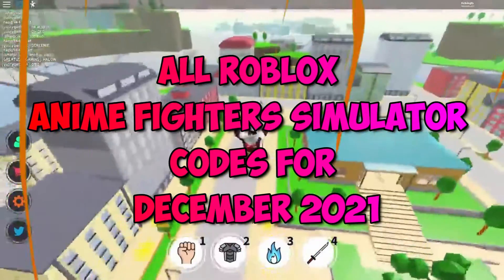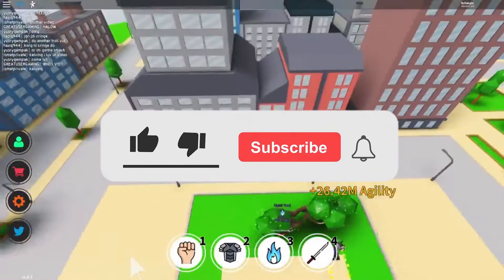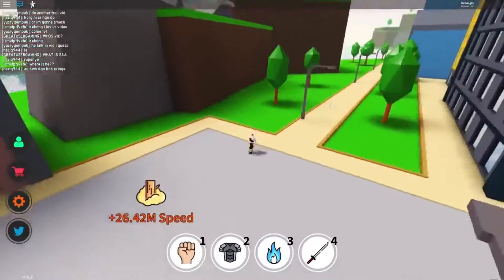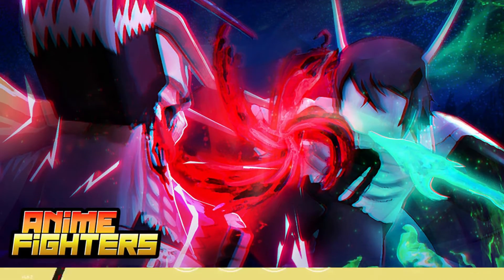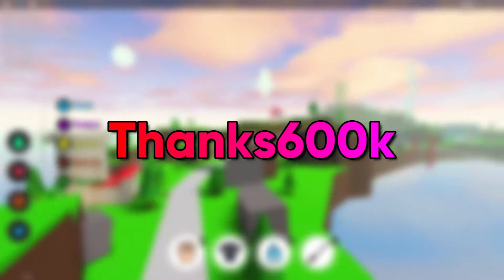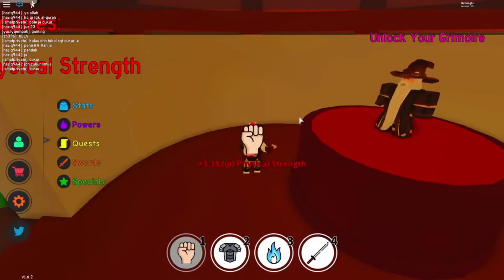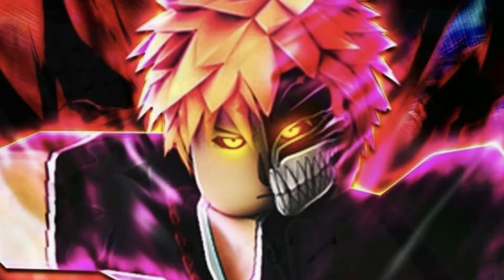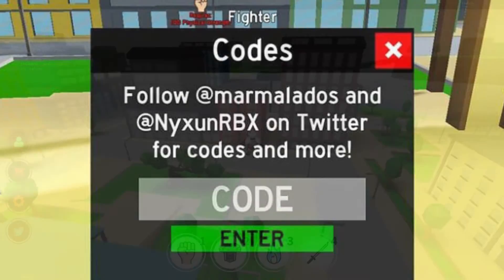All Roblox Anime Fighters Simulator Codes!!!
This video talks about the Anime Fighter codes that are revealed to you in Roblox! Check it out!